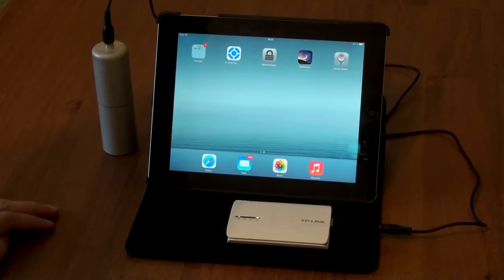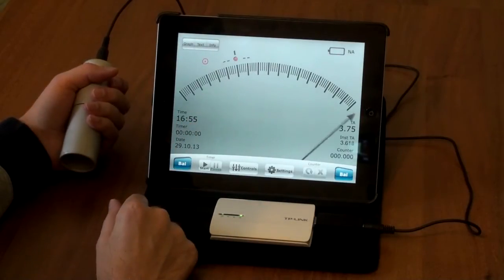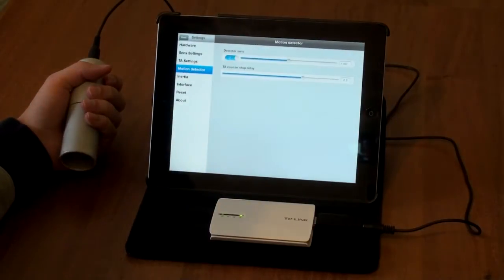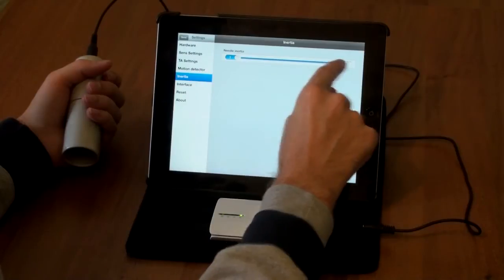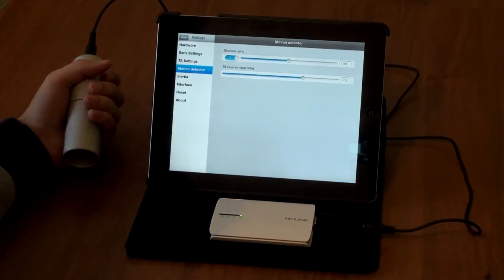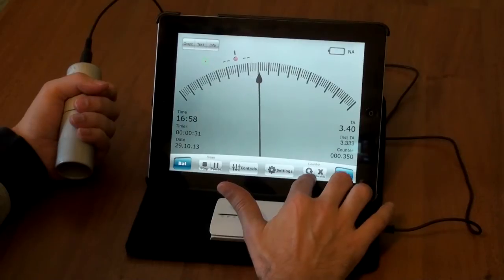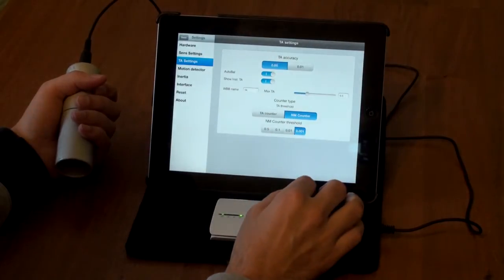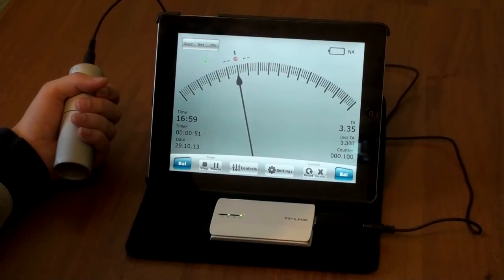Theta Meter for iOS. iPad, iPhone, iPod.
Video demonstration of Theta-Meter iOS program at iPad, wireless connection organized with Theta-Meter Wi-Fi access point + Theta-Meter nano.